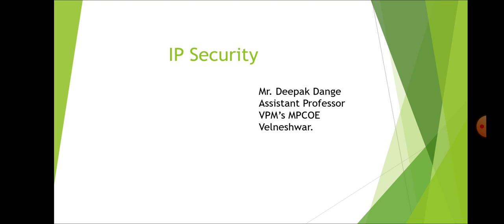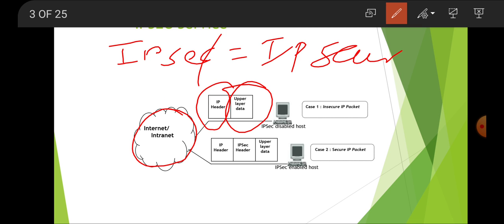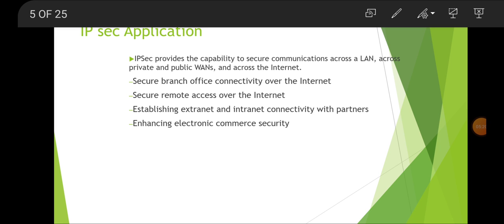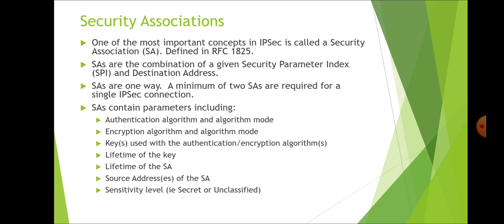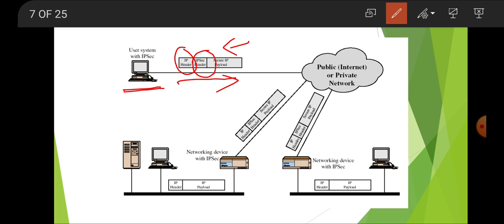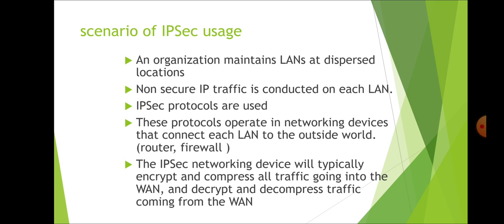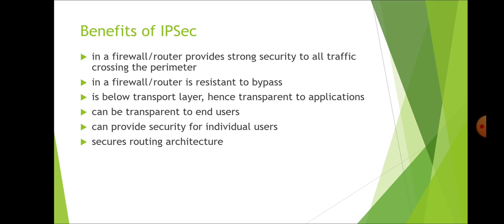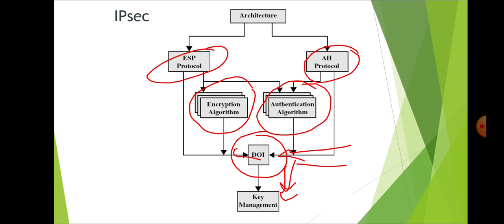Lecture no 16 ICE IP security